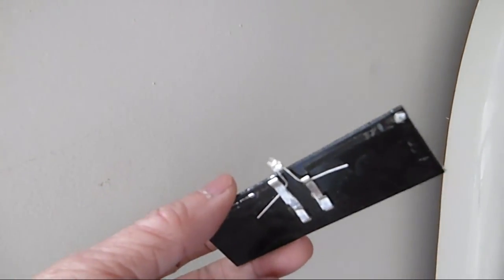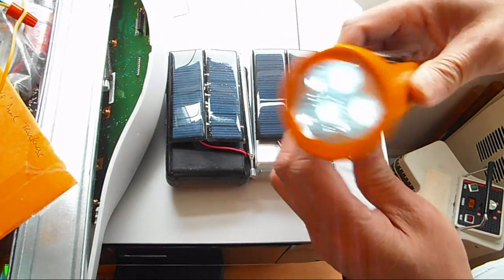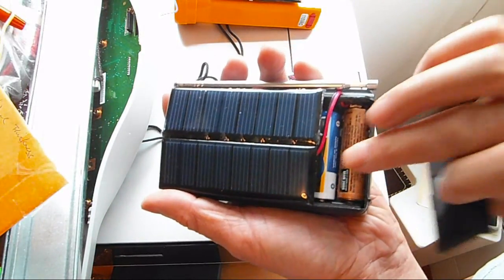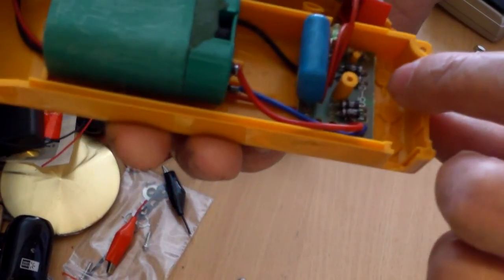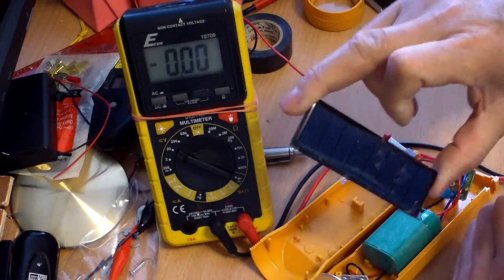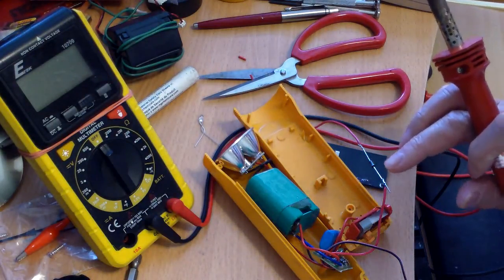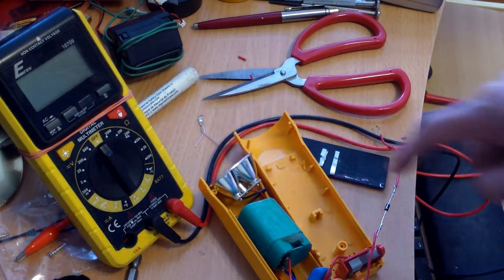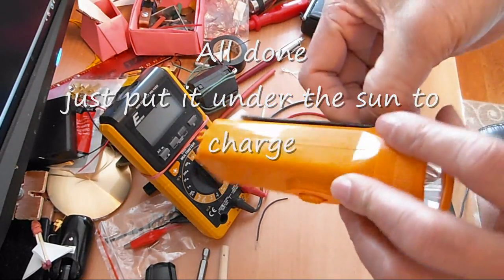Make your rechargeable flashlight solar rechargeable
Do this at your own risk. Mis-wiring of the connections can cause fire and injuries.
I have a leftover 4 volt, 75ma solar panel from my other projects that is just right in making my AC rechargeable LED flashlight solar rechargeable as well. Sucess of this type of project depends on matching the solar panel to the battery. A small diode is added to prevent reverse charging of the solar panel at night.  In making the flashlight solar rechargeable, it not only instantly becomes a great emergency flashlight but also one that is always charged (if you leave it near a window).  I bought the 4 volt panels on Ebay for a set of 5 for under $10. The diode is 1N4001 1 amp diode. If you find the charge is not sufficient, use a small schottky diode instead of the regular diode to reduce the voltage drop to allow for a slightly higher charging voltage.